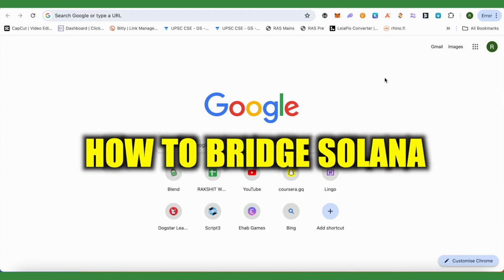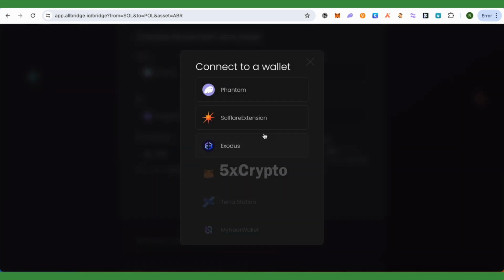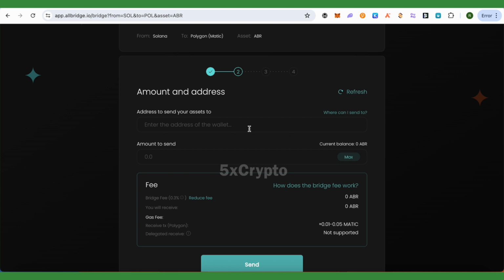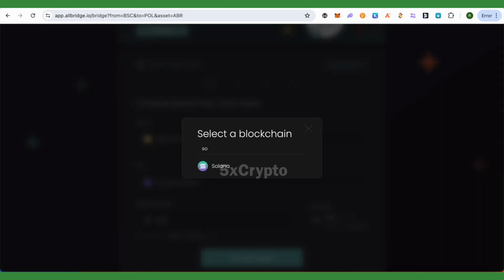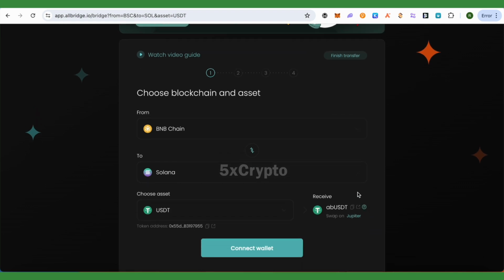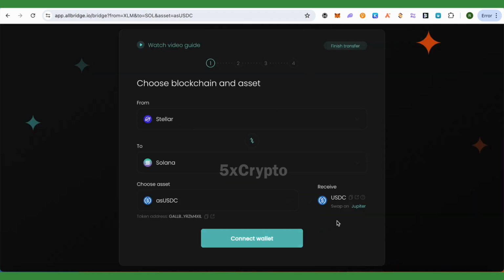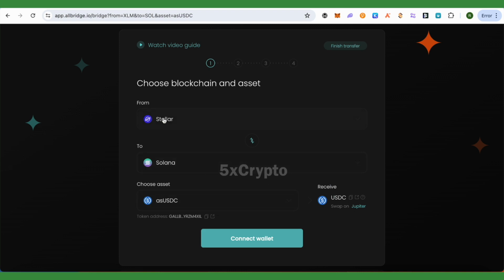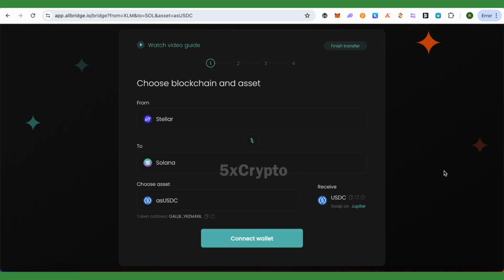How To Bridge Solana | Easy Guide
How To Bridge Solana
How To Bridge Solana to base chain
How To Bridge Solana to sei
How To Bridge from binance smart chain to solana